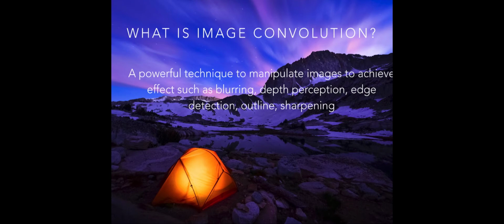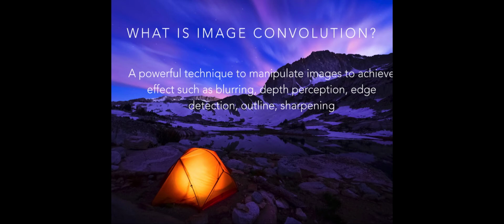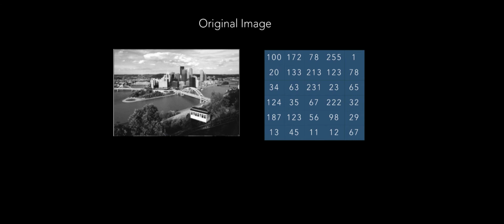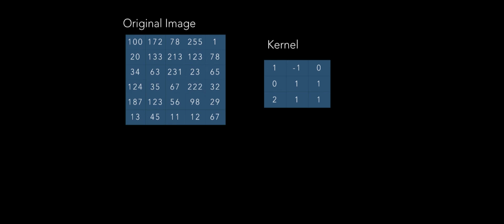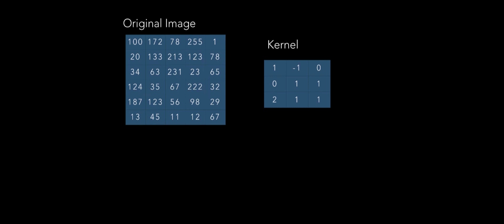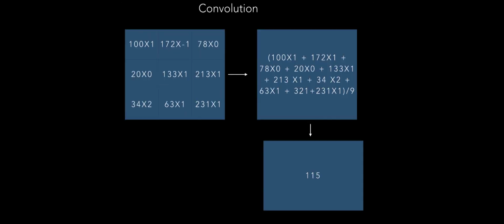Fundamentals of image convolution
Create effects like emboss, outline, blur, sharpen, sobel using python, open cv and kernels

Course Description

Learn to process images by learning fundamentals of image convolutions using opencv and popular programming language Python.

Build a strong foundation in Image Processing with this tutorial for beginners.

Understanding of how images are processed as array of RGB pixel intensities

Learn basics of convolutions using kernels

Leverage OpenCV and Python to perform convolution to create effects like emboss, outline, blur, sharpen and Sobel

User Jupyter Notebook for programming

Use step by step instructions along with plenty of examples

A Powerful Skill at Your Fingertips  Learning the fundamentals of image convolutions puts a powerful and very useful tool at your fingertips. Python, opencv and Jupyter are free, easy to learn, has excellent documentation.

Image convolution is ubiquitous in everyday applications such as object detection, X-ray enhancements, license plate detections, autonomous car driving, restoration of antique photos. Its also pre-requisite for computer vision applications using machine learning.

Jobs in image convolutions area are plentiful, and being able to learn opencv and python will give you a strong edge.

Image convolutions tasks are becoming very popular. Amazon, Walmart, Google eCommerce websites are few famous example of image convolutions in action. Convolutional neural network (CNN) uses these techniques to find type of images. Deep neural network inside CNN learns these patterns by trying out various kernels to match image with target image.

Image convolutions tasks are vital in information retrieval and computer vision applications .

Big companies like Google, Facebook, Microsoft, AirBnB and Linked In already using image convolutions in information retrieval and social platforms. They claimed that using image convolutions has boosted productivity of entire company significantly.

This course teaches you on how to convolve images using opencv, python and Jupyter framework.  You will work along with me step by step to build following answers

Introduction to image convolution

Learn how to apply kernel to image using convolution

Build an jupyter notebook step by step using opencv and python and learn effects like emboss, outline, blur, sharpen and Sobel.

Learn fundamentals of image convolution and build image convolution tasks from professional trainer from your own desk.

Over 10 lectures teaching you how to perform image convolution using opencv and python

Suitable for beginner programmers and ideal for users who learn faster when shown.

Offers challenges to students to enable reinforcement of concepts. Also solutions are described to validate the challenges.